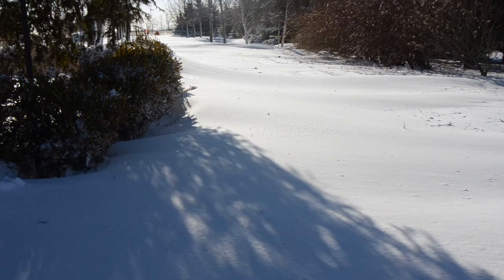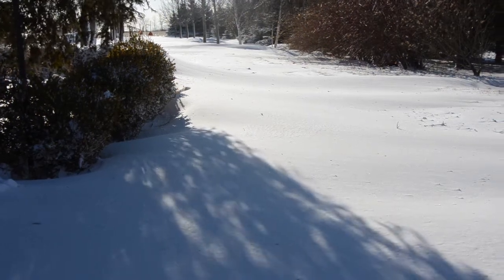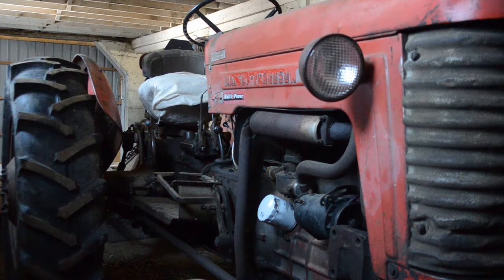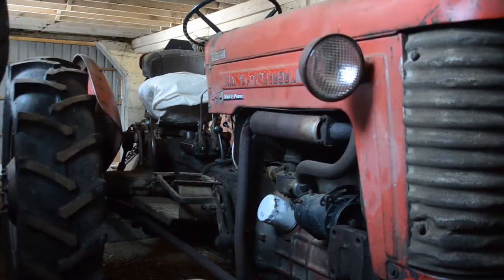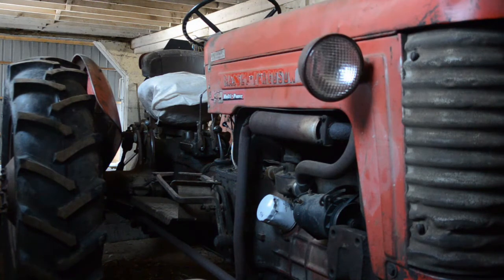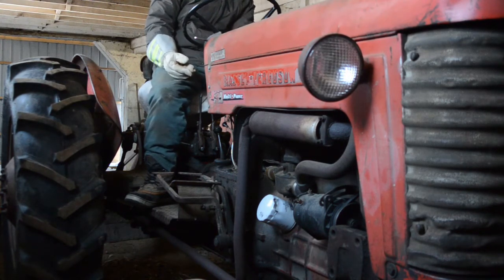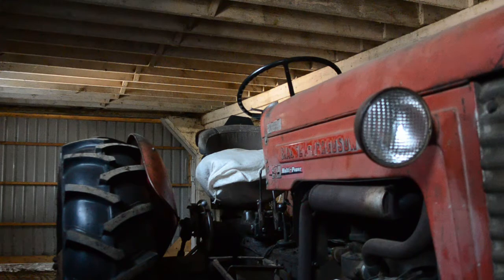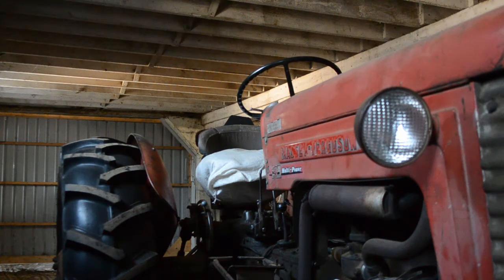MF 50 or 65 Just get the snow out of the way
Canadian Ice and Snow... the battle wages on but spring is coming.